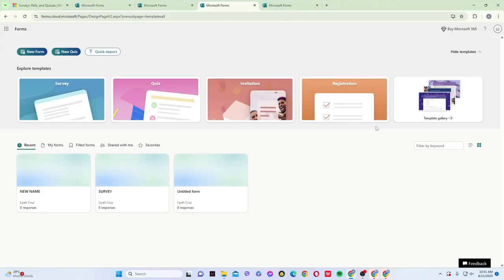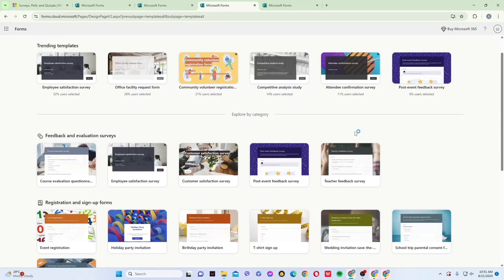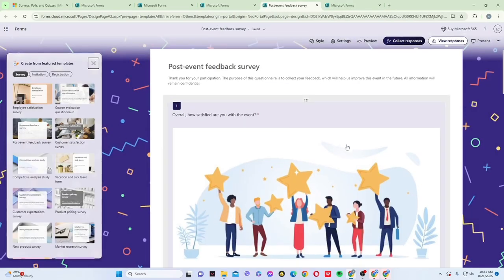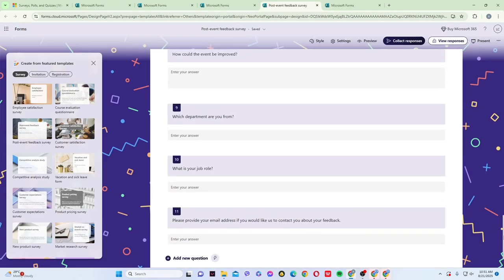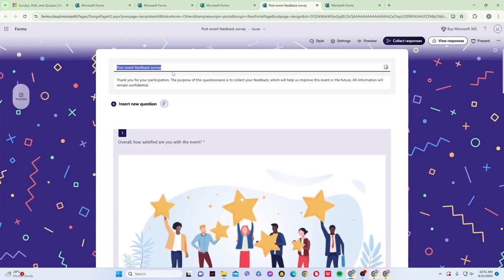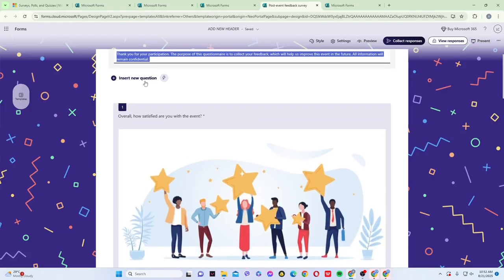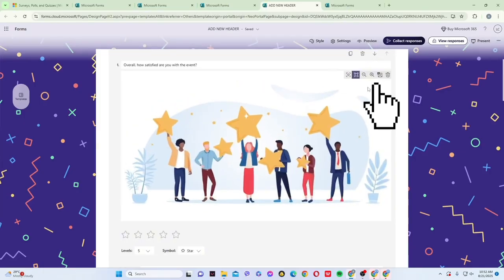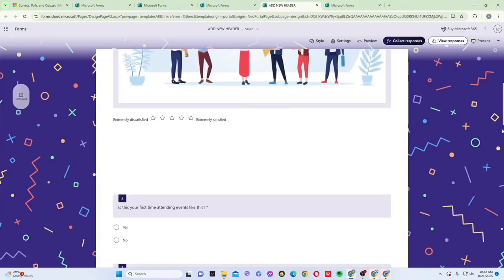How to Create Microsoft Forms for Feedback 2025 (Step-by-Step)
Want to collect opinions, reviews, or suggestions easily? In this tutorial, I’ll show you how to create Microsoft Forms for feedback step by step.

You’ll learn how to:

Start a new feedback form in Microsoft Forms

Add questions for ratings, comments, and multiple-choice feedback

Customize the design and theme to fit your brand

Share the feedback form via link, email, or QR code

Review and export responses to Excel for deeper insights

By the end of this video, you’ll know exactly how to set up and use Microsoft Forms to gather valuable feedback from employees, customers, or students.

👉 Stick around until the end for a bonus tip on using branching and required questions to get better quality feedback.